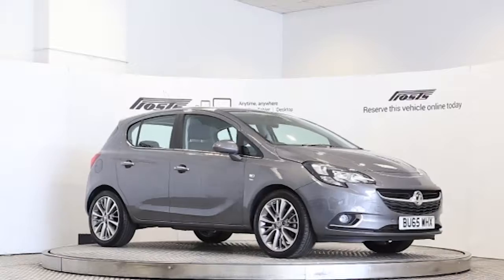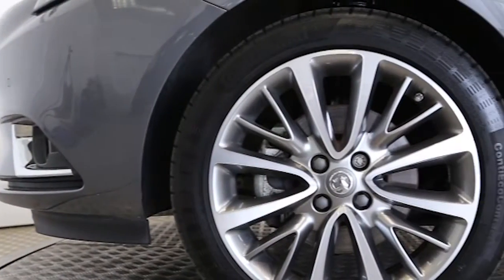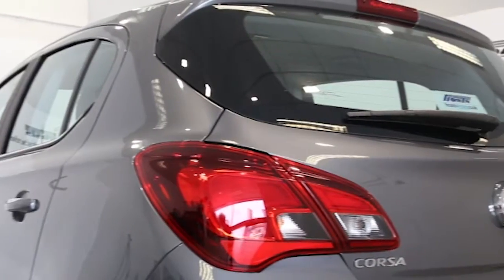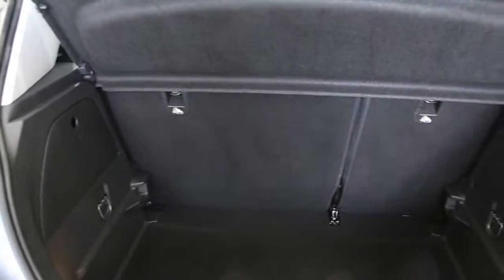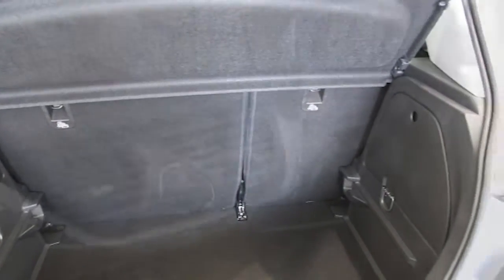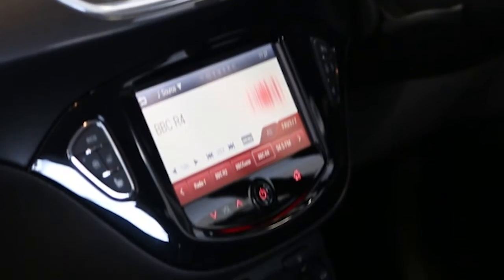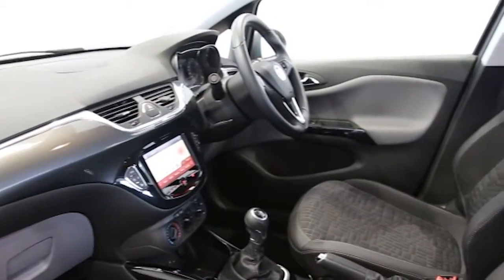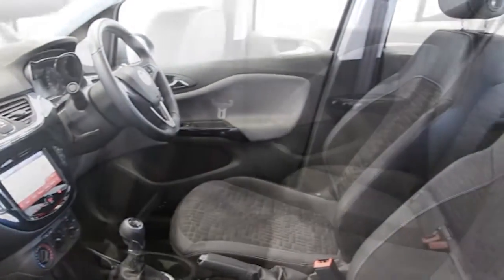BU65WHX Vauxhall Corsa | Used Vauxhall Corsa | Frosts4Cars Sussex